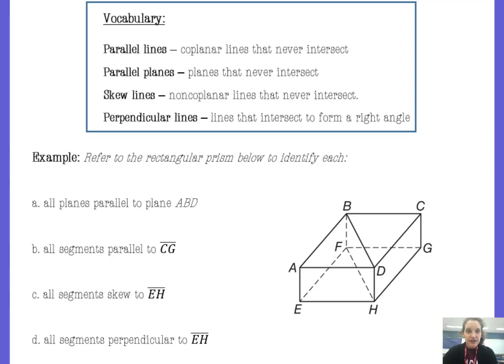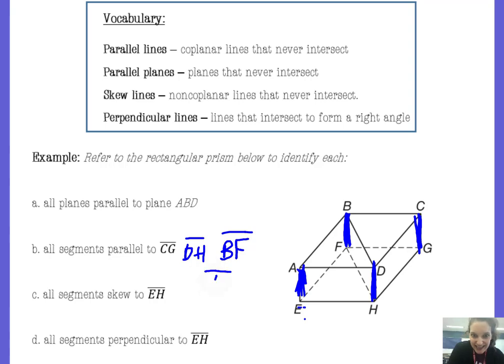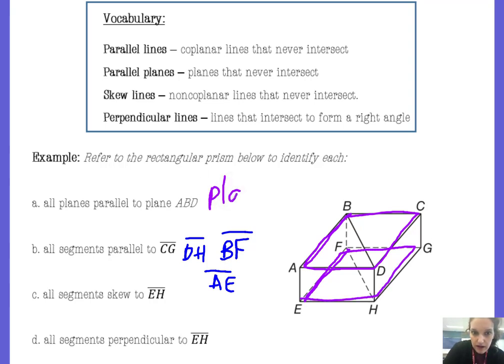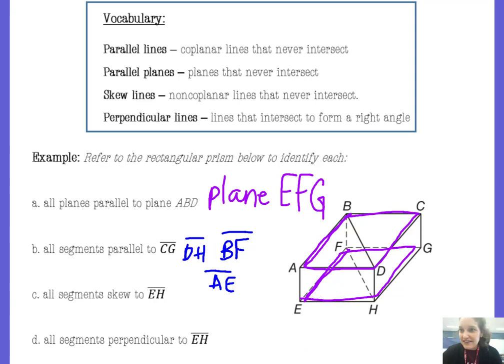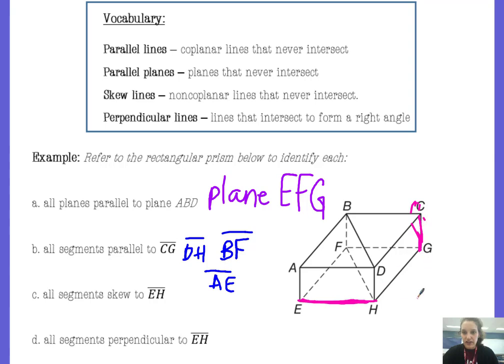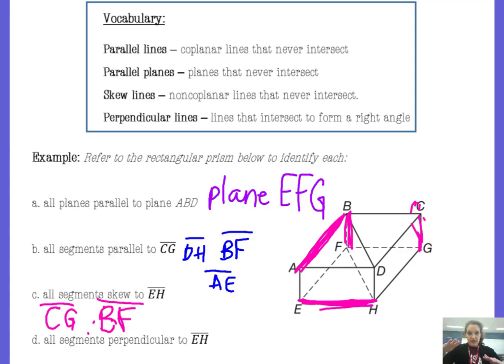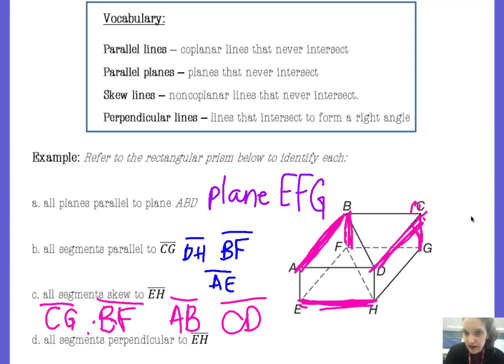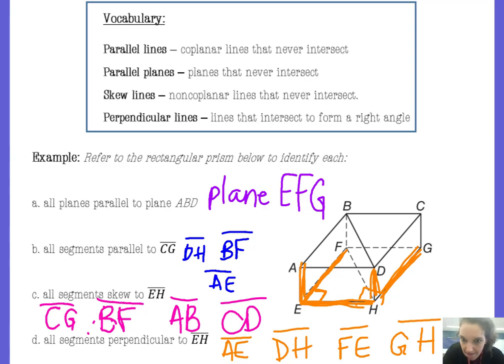3.1 Parallel, Skew, Perpendicular